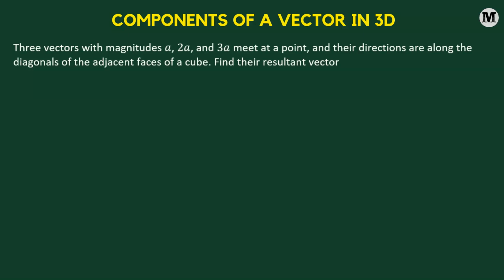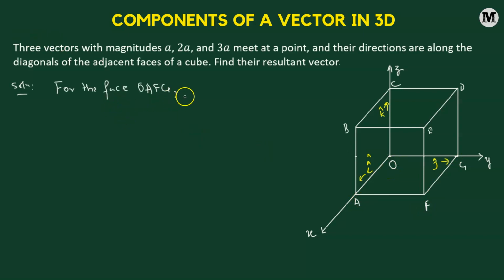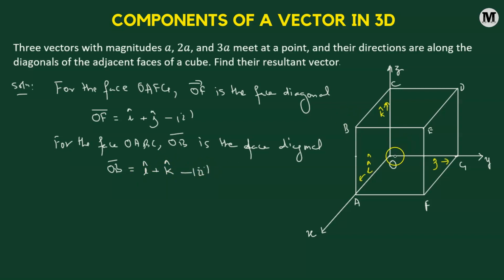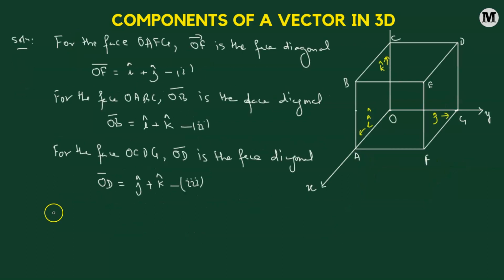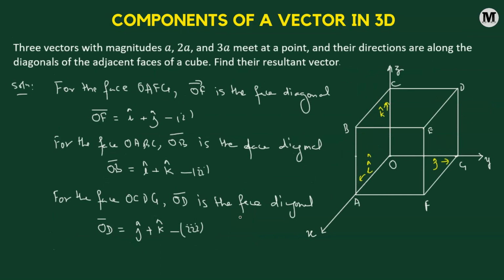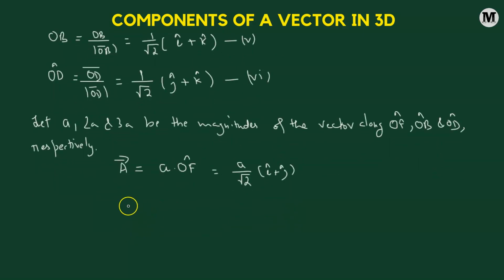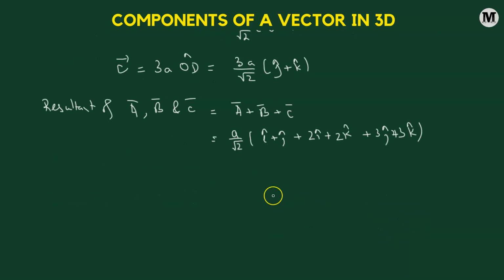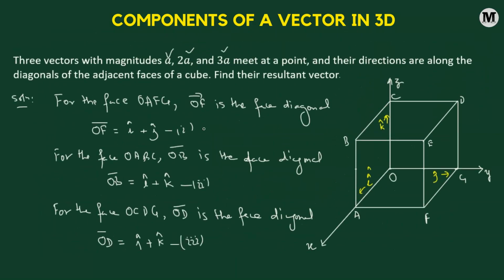5.26 | Vectors | Algebra of Vectors - Coordinates Of Vectors in 3D - Prob 26